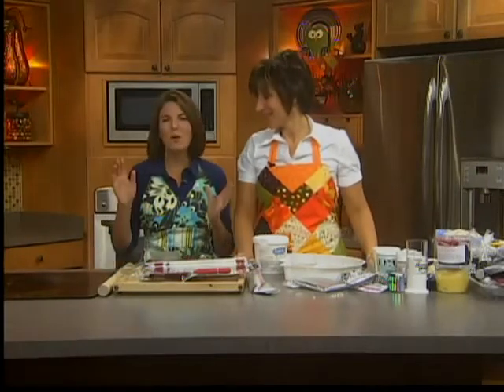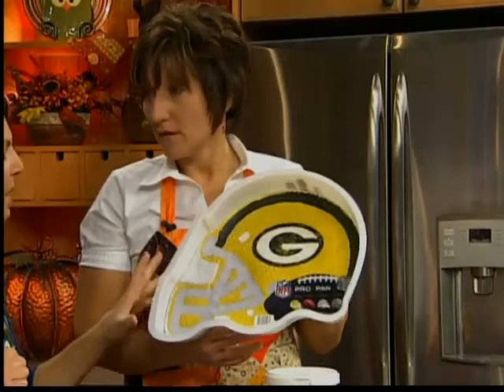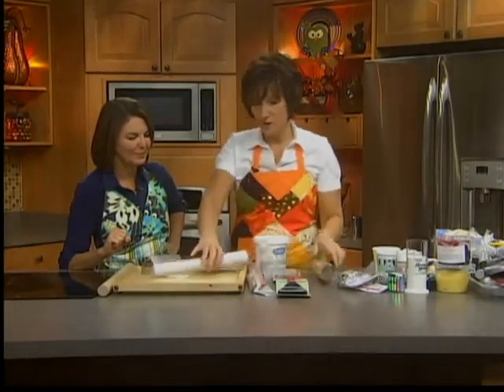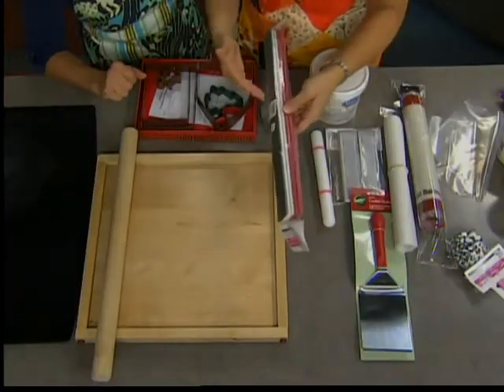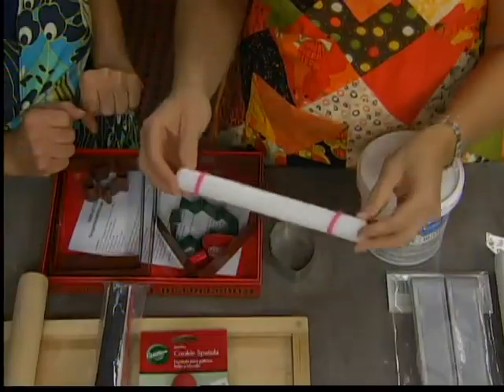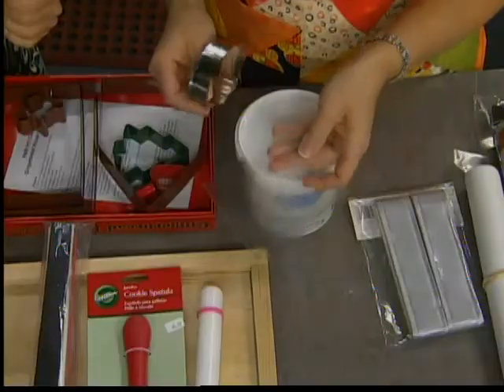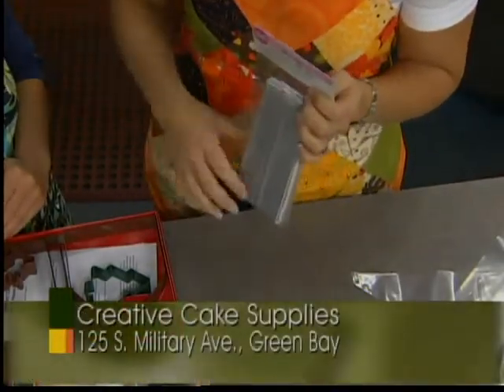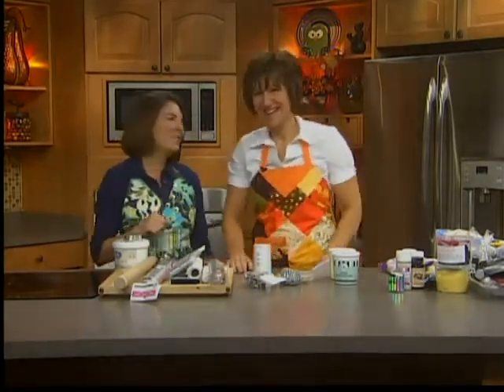creative cake supplies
Julie Sizemore shares some her favorite tools and gadgets.